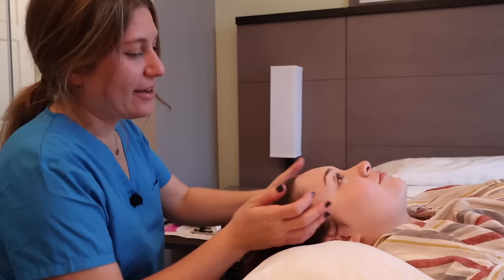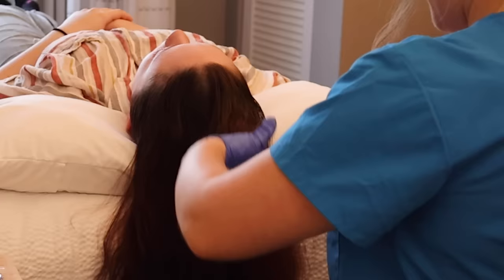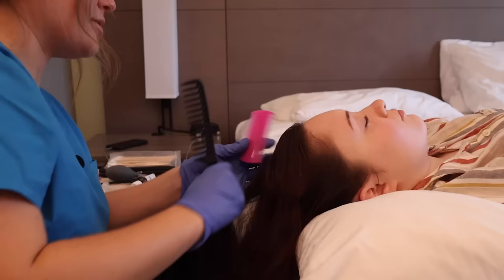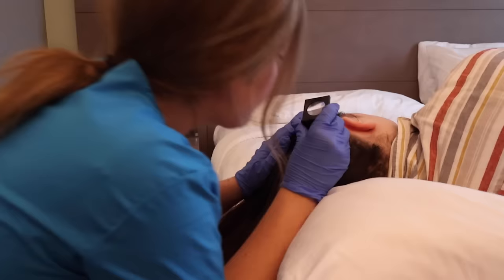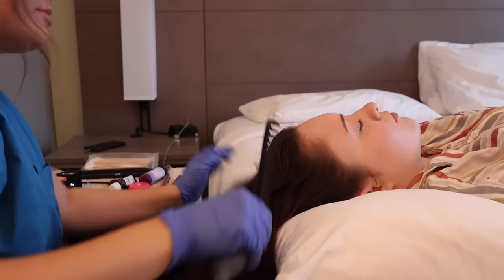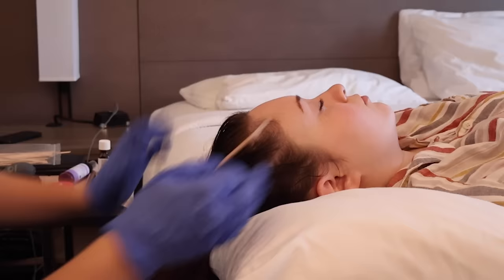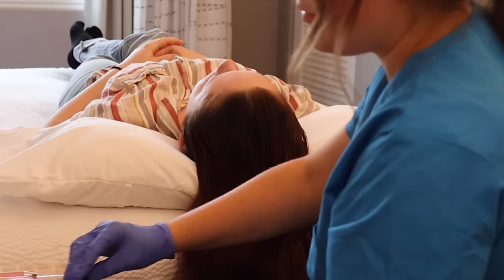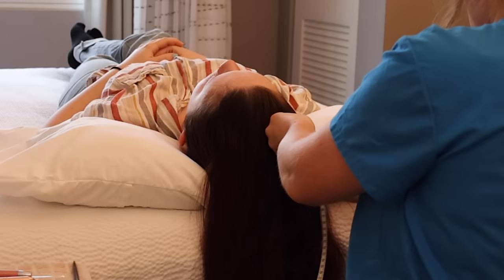[ASMR] Detailed Scalp Check, Sensory Testing & Head Massage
Subtitles available! Delaney is back for a relaxing scalp exam. I inspect and brush her hair, tracing the scalp with my light looking for issues, give her a massage and test her sensory functioning.

This real person ASMR channel hosts videos featuring models, actors and viewers like you! Looking for our Jeremy videos? Here's our other ASMR channel